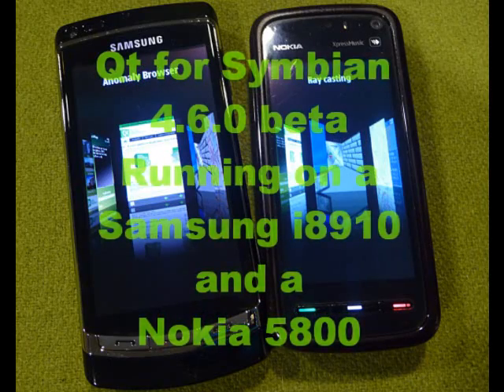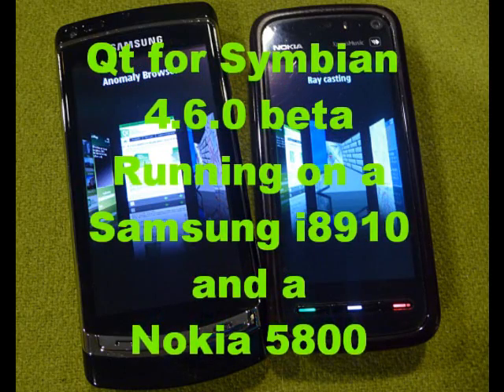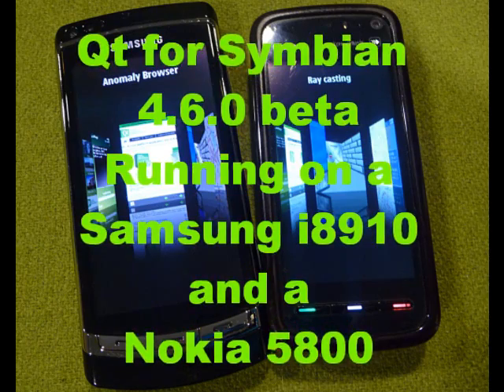Qt 4.6 Beta 1 running on Samsung I8910 & Nokia 5800 Symbian S60 devices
This shows Qt 4.6.0 Beta 1 running on various Symbian S60 5.0 phones from Nokia and Samsung. To try out the demos on your own phone, navigate directly in your phones web browser.